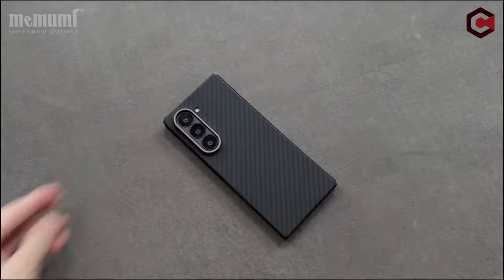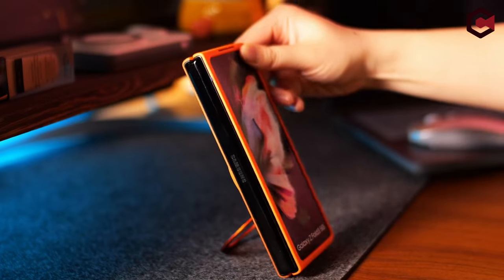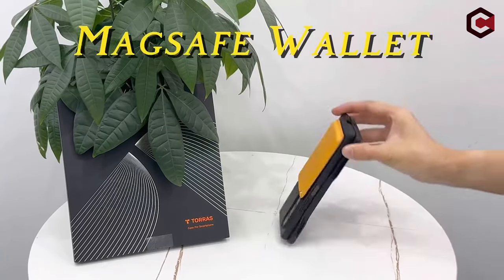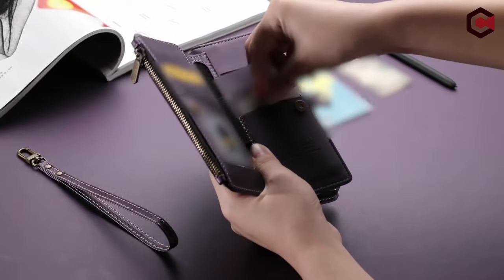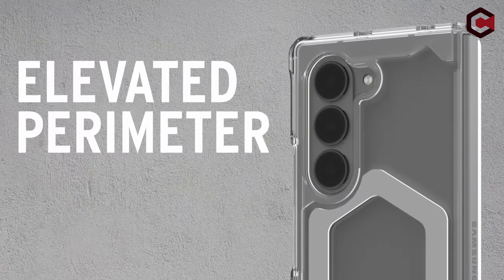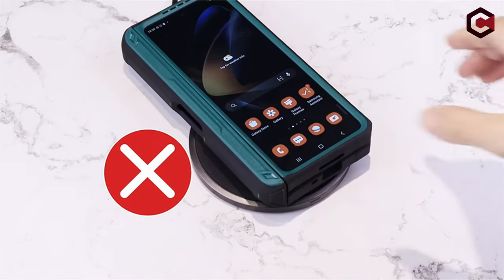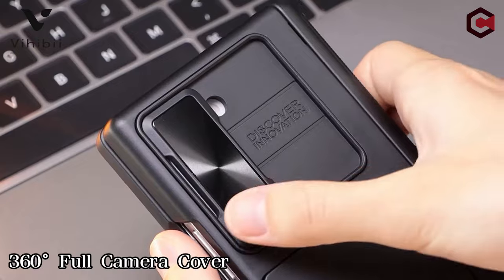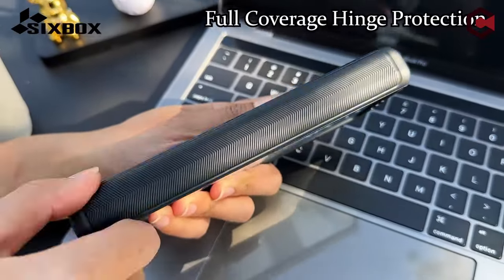Stylish & Durable: Best Cases for Galaxy Z Fold 6! ✅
Let's talk about the Best Galaxy Z fold 6 Cases. I have made a list of Best Galaxy Z fold 6 Cases which will help you decide which one to choose.

Quick Links: ✅✅✅

9: Magnetic Ring 0:12
8: memumi Real Aramid Fiber 0:55
7: TORRAS Magnetic Shockproof 1:59
6: Defencase 2:45
5: Temdan 3:28
4: URBAN ARMOR GEAR UAG 4:16
3: FNTCASE 5:23
2: Vihibii 6:04
1: SIXBOX 6:53

I have prepared this video guide to Best Galaxy Z fold 6 Cases to give you the ins and outs to help you make the right choice. So let's get started.